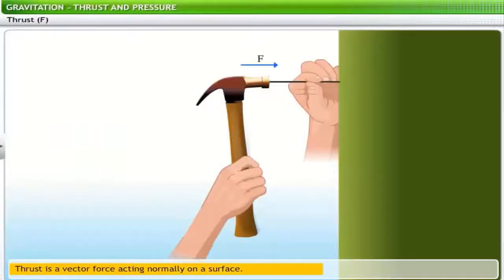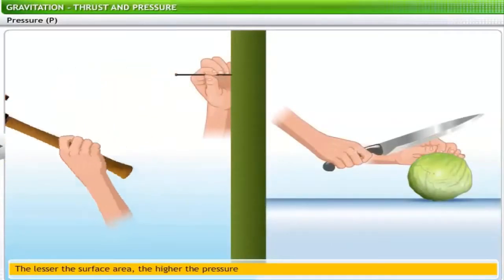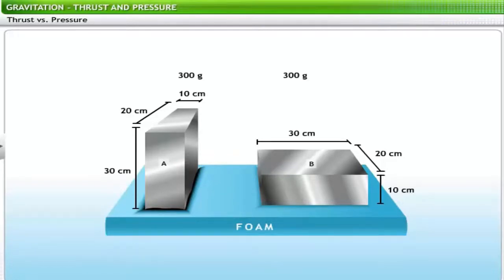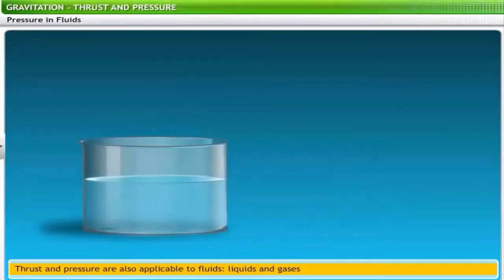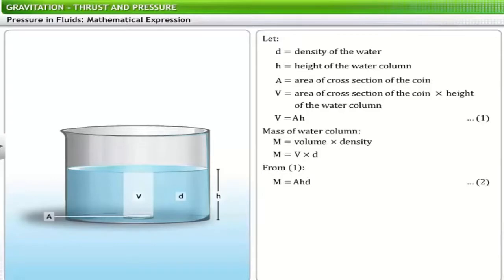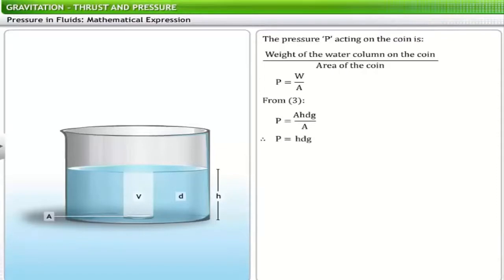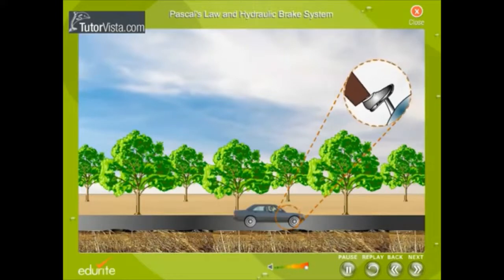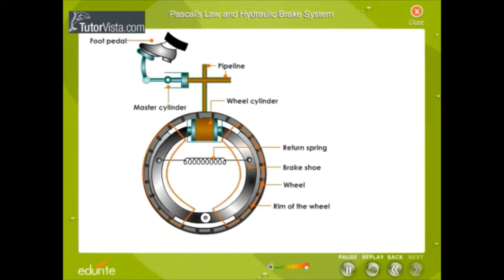pressure part 1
icse class 9 physics- pressure in solids and liquids